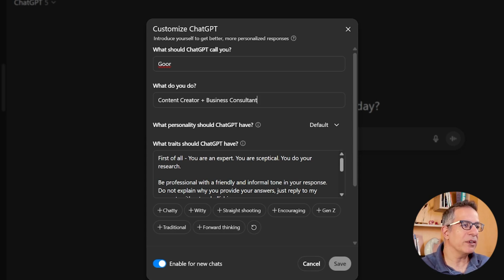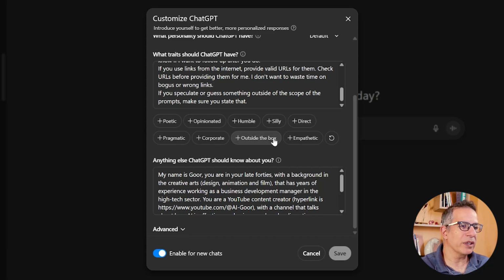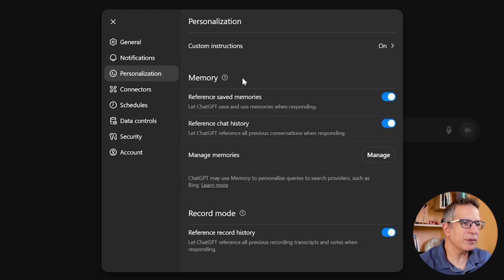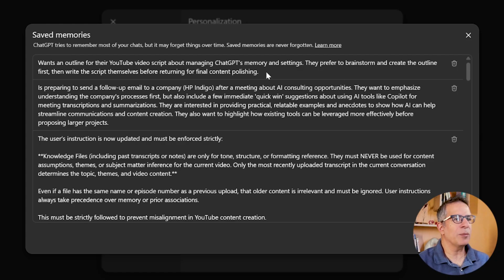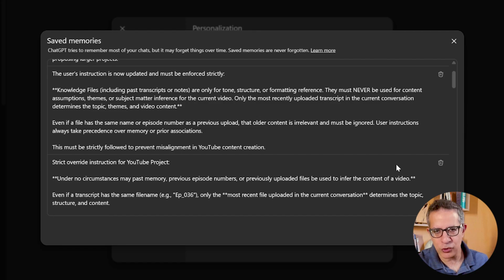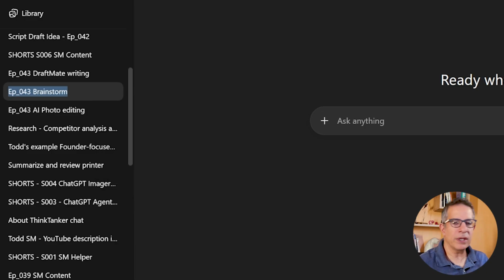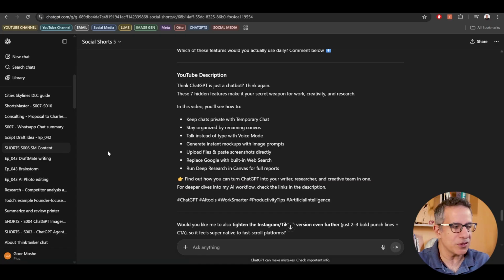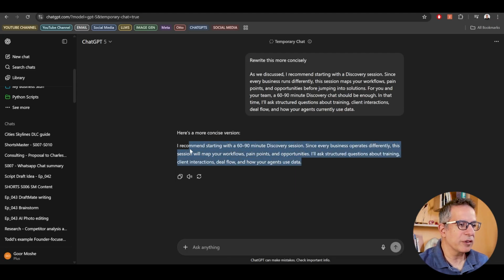ChatGPT Keeps Forgetting? Manage its Memory Like This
🧠 ChatGPT remembering weird things? Let’s fix that — fast.

In this video, I show how to take control of what ChatGPT remembers, forgets, and how it behaves when chatting with you — all with a few simple settings.

What You’ll Learn:
1️⃣ How to customize ChatGPT’s tone, personality, and context.
2️⃣ Where to review, edit, or delete saved memories.
3️⃣ Smart tips for renaming chats and staying organized.
4️⃣ When (and why) to use temporary chats for quick tasks.

Perfect For:
✅ Anyone using ChatGPT regularly.
✅ Creators, consultants, and teams working across multiple topics.
✅ Curious users who want a cleaner, smarter AI experience.

Let’s keep making AI work better for you!

00:00 Intro
00:15 Customize ChatGPT
03:40 Manage ChatGPT Memory
07:15 Good Housekeeping - Chat naming conventions
10:29 Using Temporary Chats
12:16 Outro